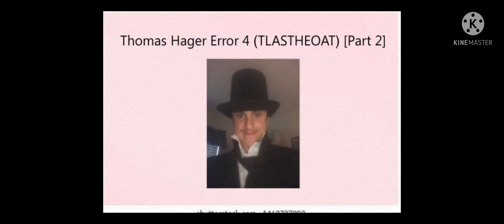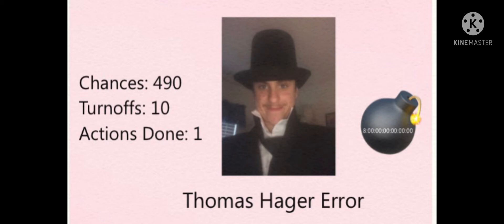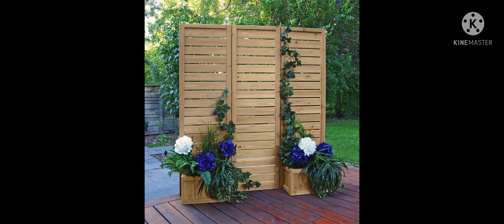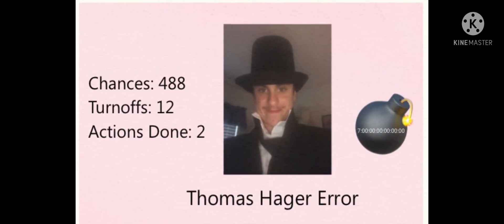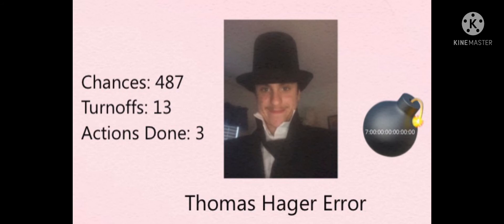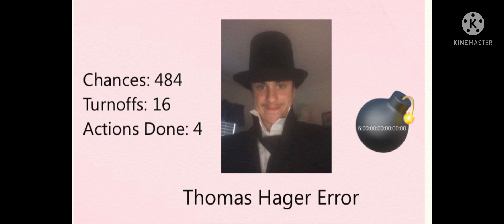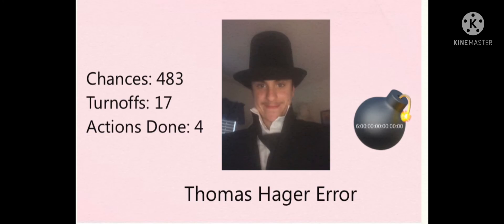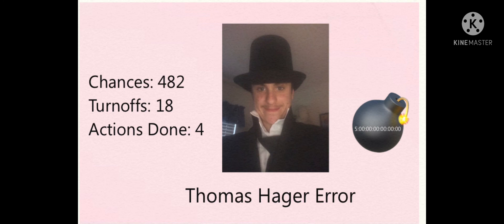Thomas Hager Error 4 (TLASTHEOAT) [Part 2]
Part 2 is here with the Light Pink background and it will premiere at 12:10pm on January 11th.

Part 3 will be soon…